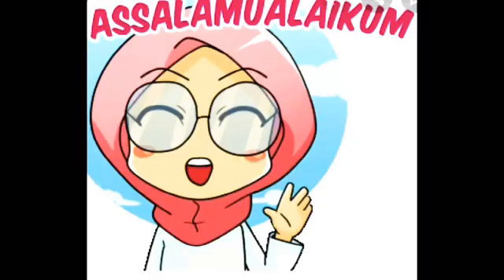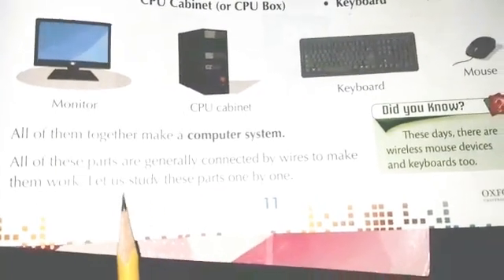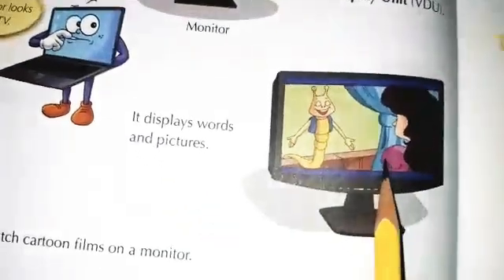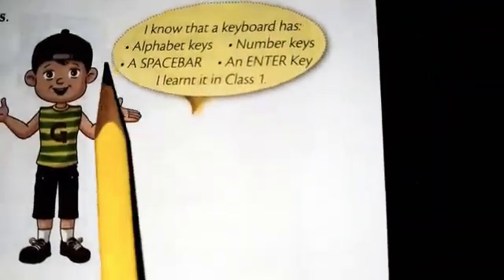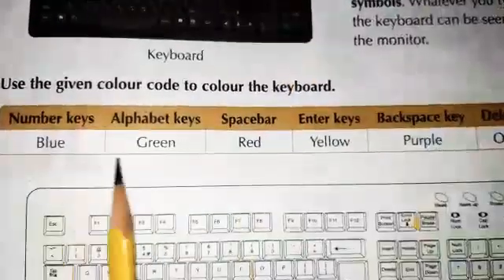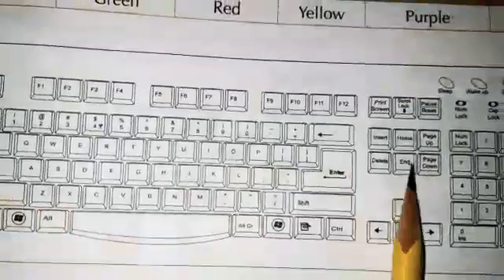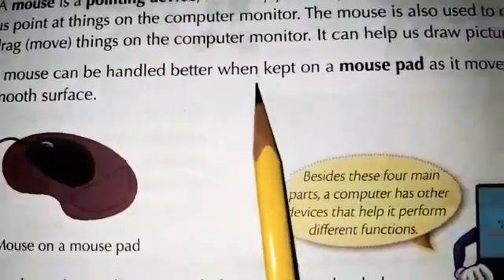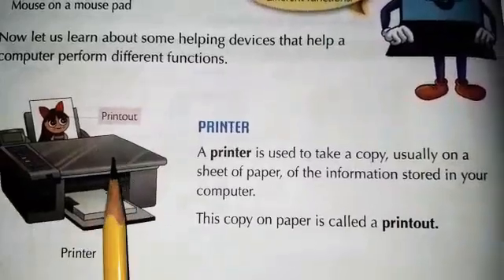Oxford keyboard 2 unit 2"Parts of a computer"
Class 2 computer book reading unit 2 pg 11-13